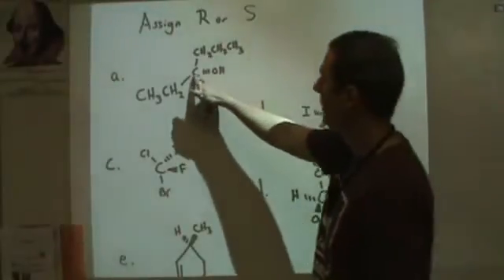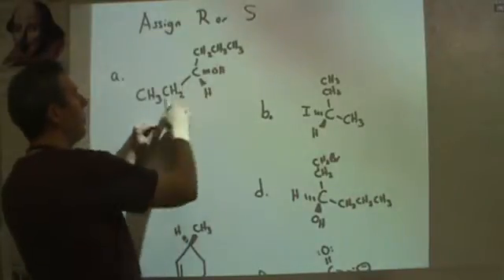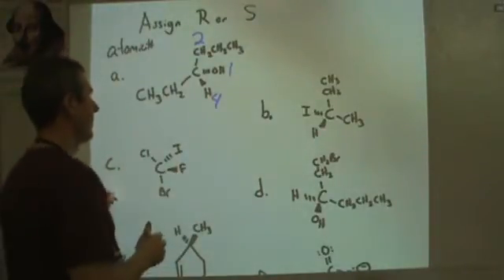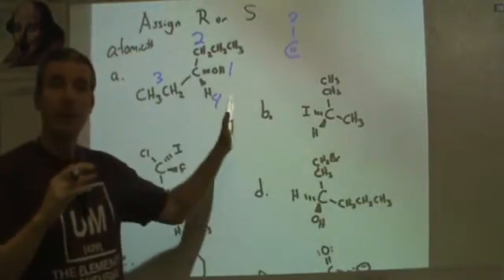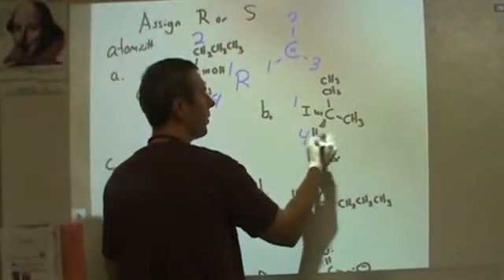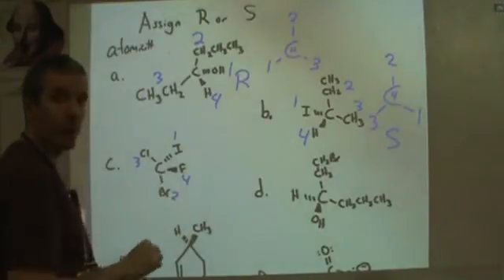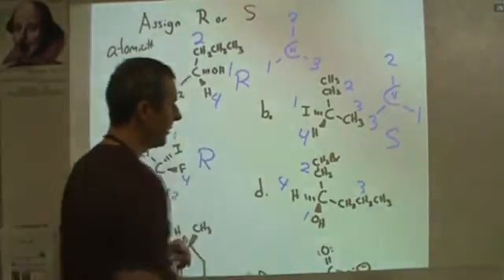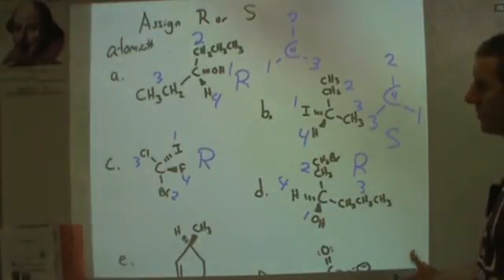How to assign R and S with examples and worksheet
Here I go through several examples and how I assign R and S to stereocenters (carbons with 4 different constituents).  Once assigned R and S can be used to determine if molecules are diastereomers, enantiomers, assist with meso, but this is just showing how to label each using right hand rule and redrawing the molecule from the perspective of the carbon with the 4th priority group behind it.  Worksheet:
More organic chemistry stuff and more IB chemistry stuff here: